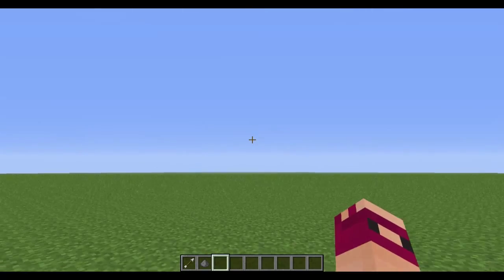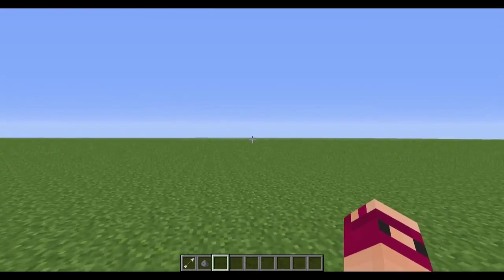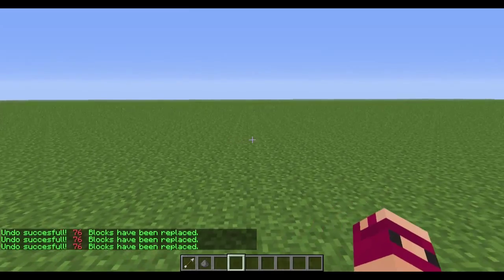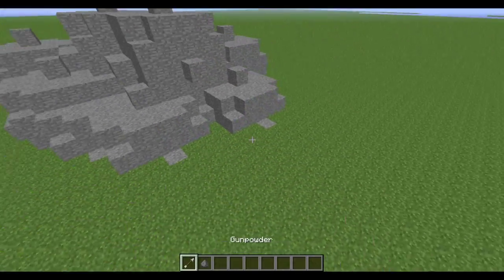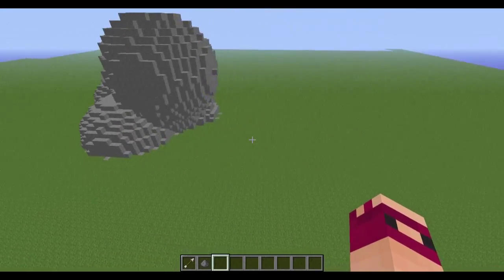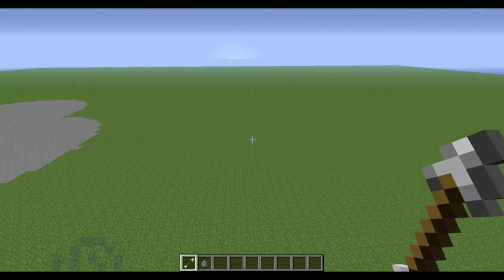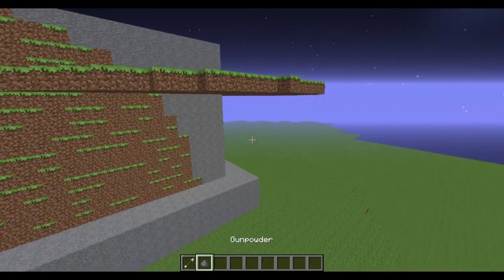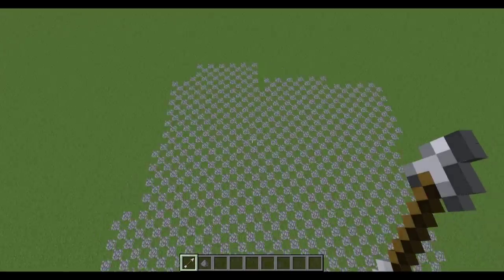Voxel's Voxelsniper Tutorial: Starting off with Basic Brushes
Welcome to the first installment of my Voxelsniper tutorial! Not only will we go over commands, but will apply what we learn with real builds! Hope you guys enjoy!